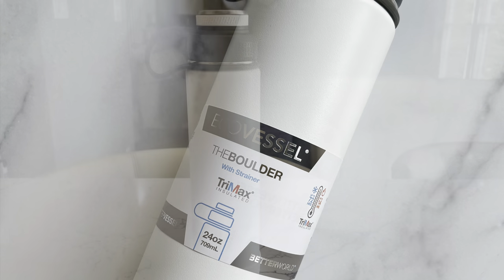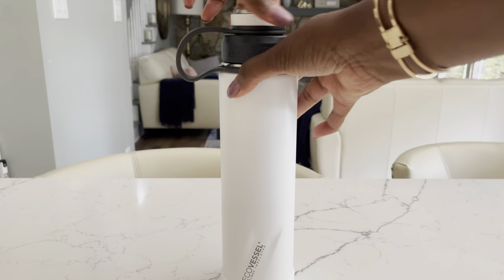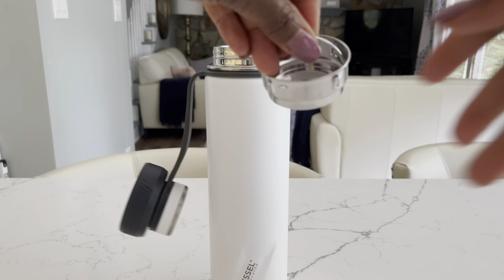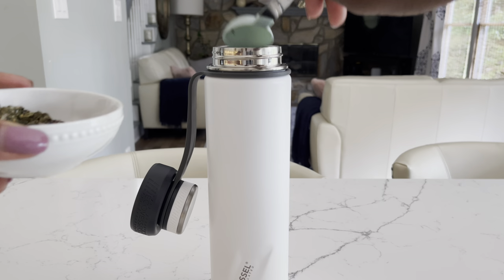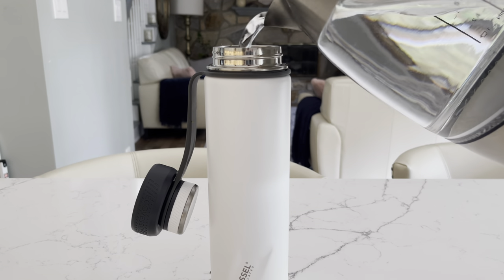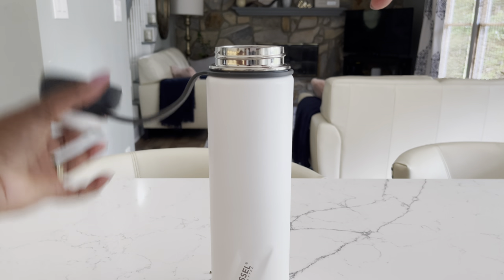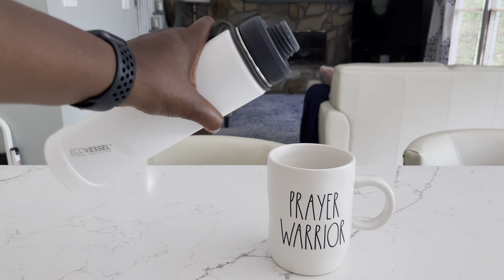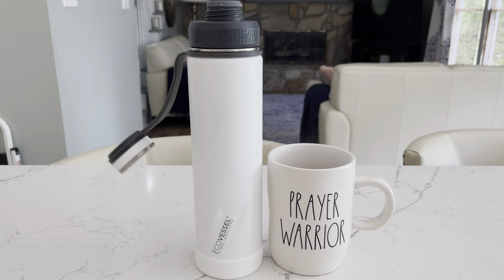EcoVessel Demonstration - THE BOULDER Insulated Water Bottle with Strainer - 24 oz